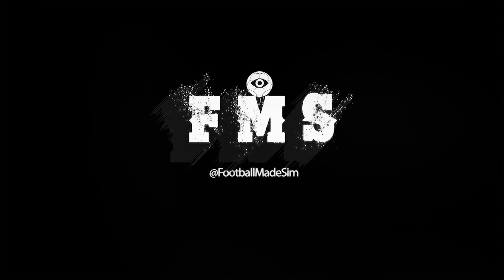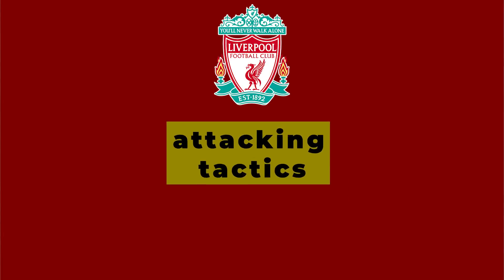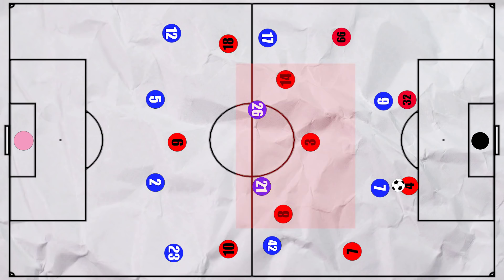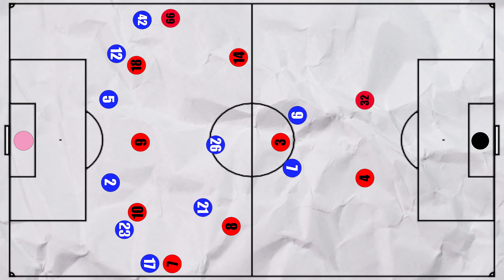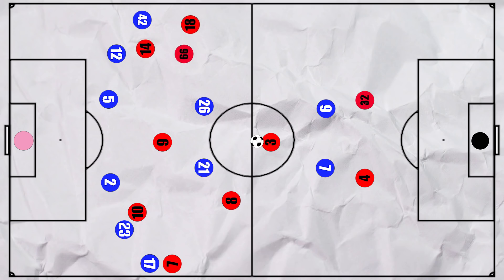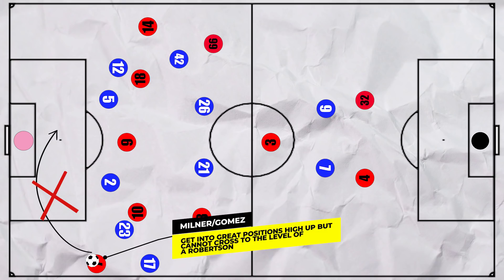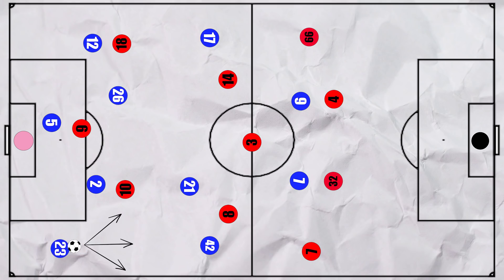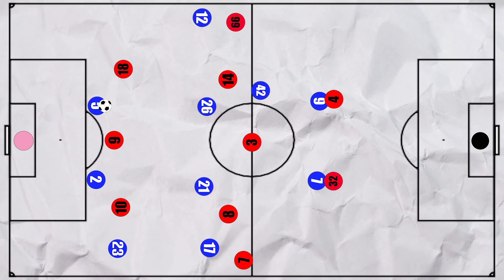Tactical Analysis: Everton 0-0 Liverpool | How Ancelotti Nullified Klopp